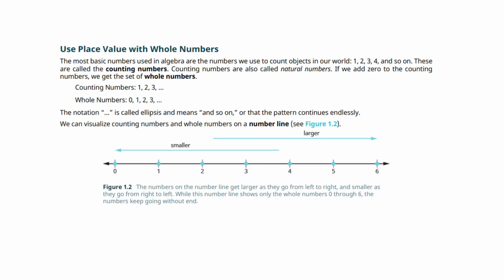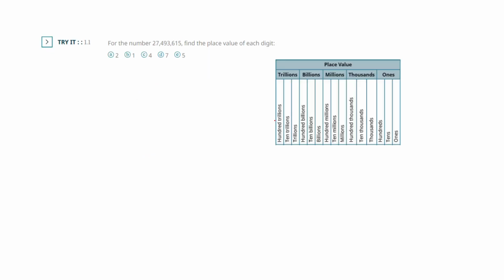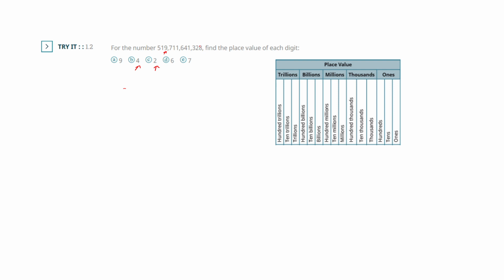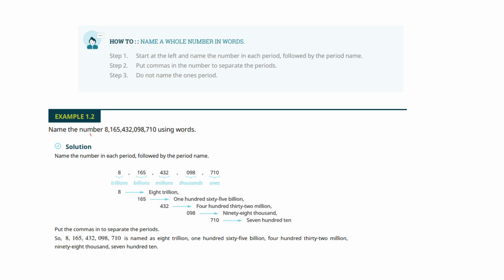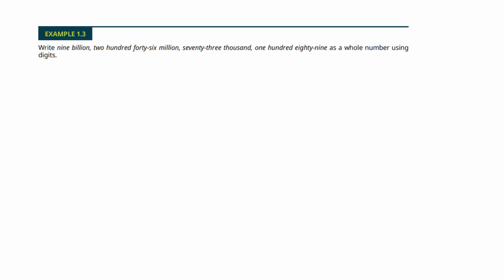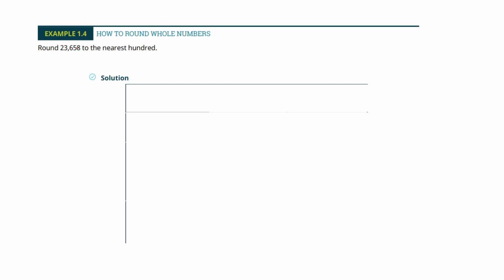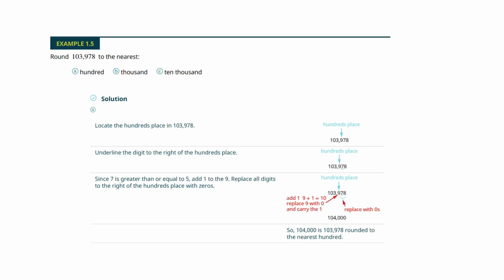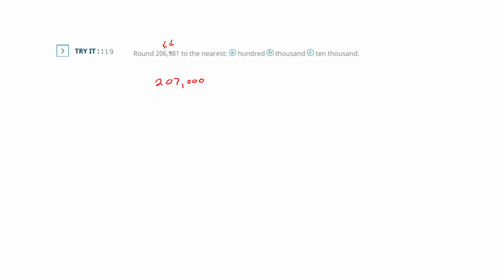Math House Alg I 1 1a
Introduction to whole numbers.